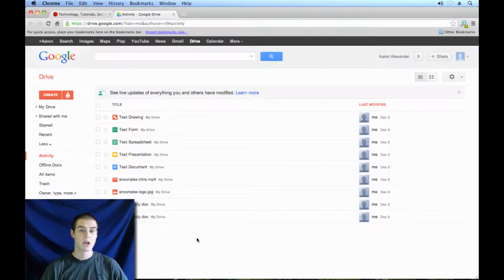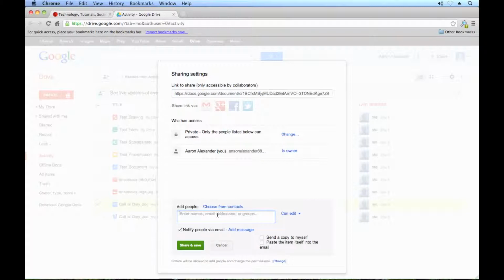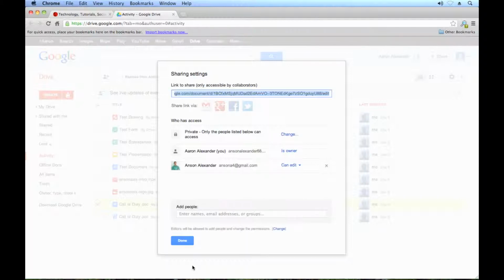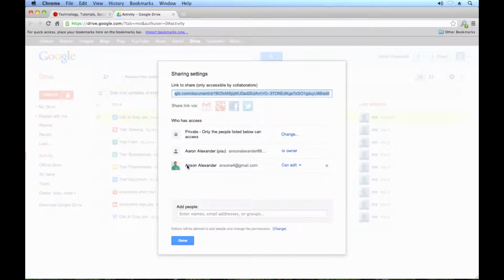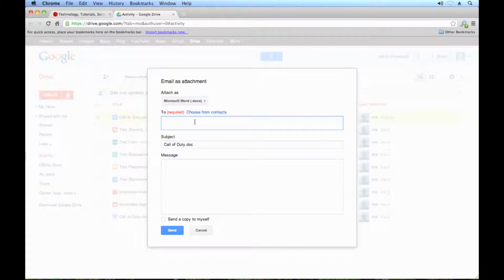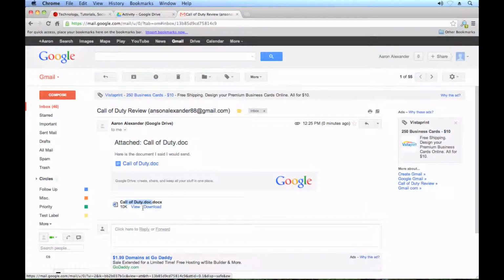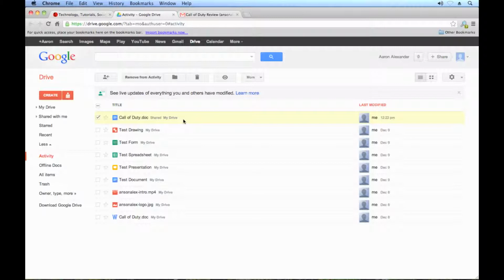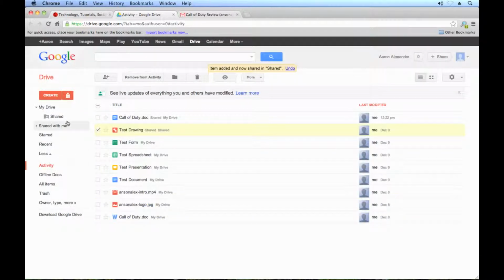Google Drive Tutorial 2013 Sharing Files and Folders 3 6)